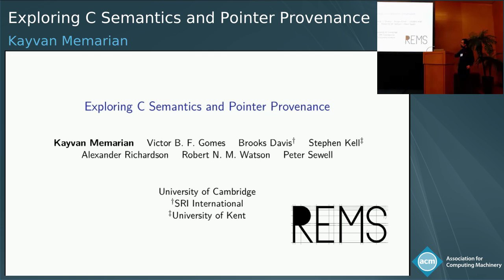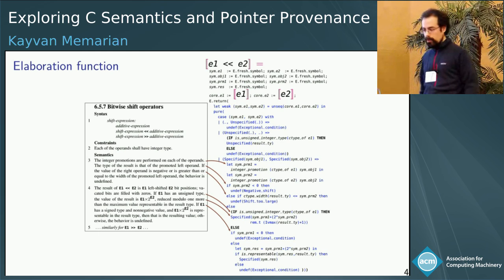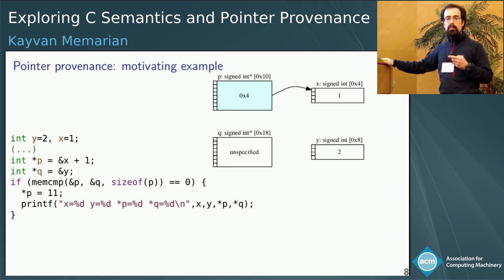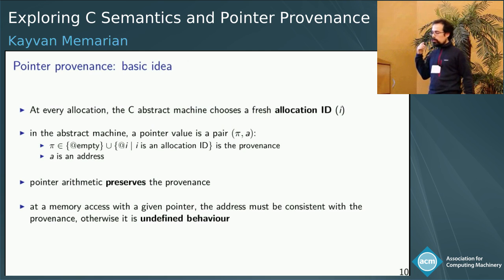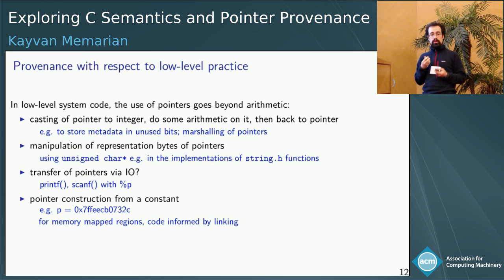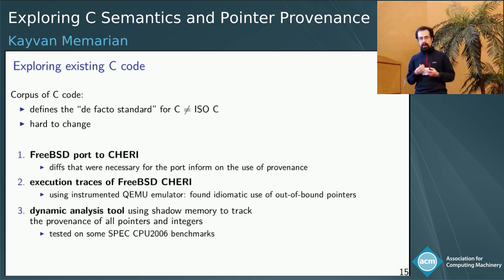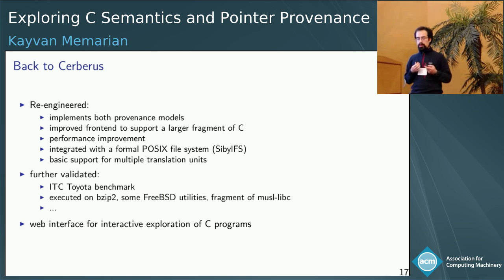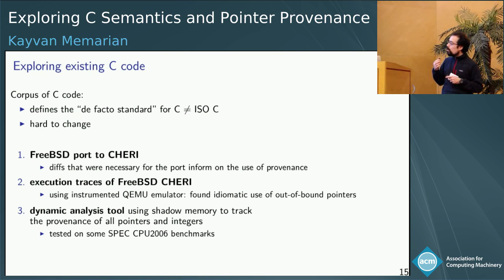Exploring C Semantics and Pointer Provenance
• Abstract:  The semantics of pointers and memory objects in C has been a vexed question for many years. C values cannot be treated as either purely abstract or purely concrete entities: the language exposes their representations, but compiler optimisations rely on analyses that reason about provenance and initialisation status, not just runtime representations. The ISO WG14 standard leaves much of this unclear, and in some respects differs with de facto standard usage — which itself is difficult to investigate.
In this paper we explore the possible source-language semantics for memory objects and pointers, in ISO C and in C as it is used and implemented in practice, focussing especially on pointer provenance. We aim to, as far as possible, reconcile the ISO C standard, mainstream compiler behaviour, and the semantics relied on by the corpus of existing C code. We present two coherent proposals, tracking provenance via integers and not; both address many design questions. We highlight some pros and cons and open questions, and illustrate the discussion with a library of test cases. We make our semantics executable as a test oracle, integrating it with the Cerberus semantics for much of the rest of C, which we have made substantially more complete and robust, and equipped with a web-interface GUI. This allows us to experimentally assess our proposals on those test cases. To assess their viability with respect to larger bodies of C code, we analyse the changes required and the resulting behaviour for a port of FreeBSD to CHERI, a research architecture supporting hardware capabilities, which (roughly speaking) traps on the memory safety violations which our proposals deem undefined behaviour. We also develop a new runtime instrumentation tool to detect possible provenance violations in normal C code, and apply it to some of the SPEC benchmarks. We compare our proposal with a source-language variant of the twin-allocation LLVM semantics proposal of Lee et al. Finally, we describe ongoing interactions with WG14, exploring how our proposals could be incorporated into the ISO standard.